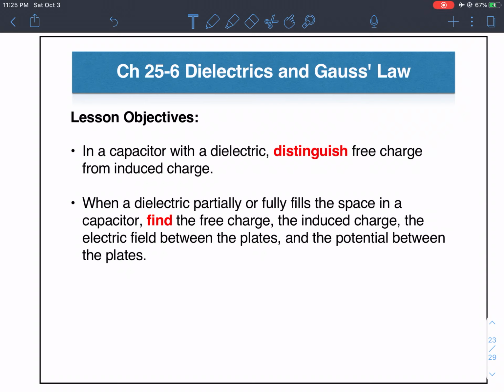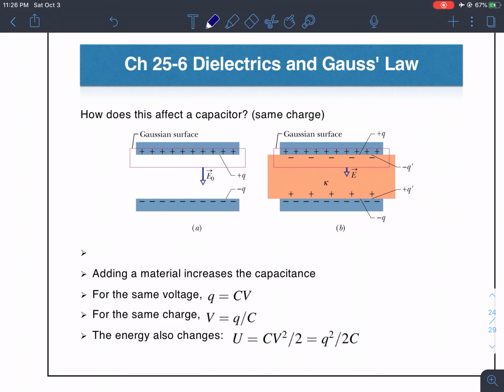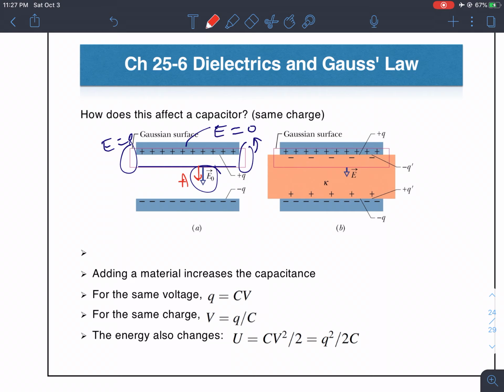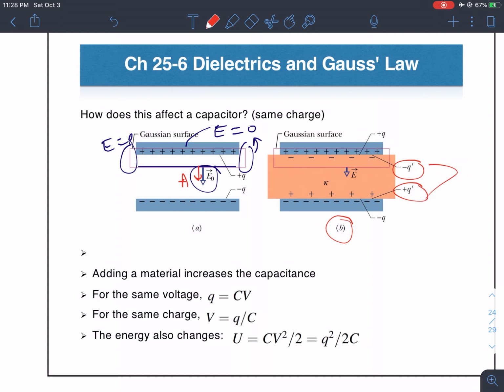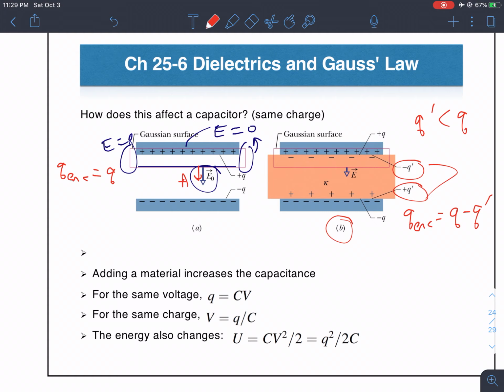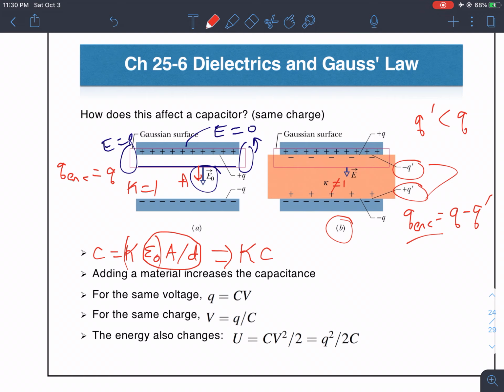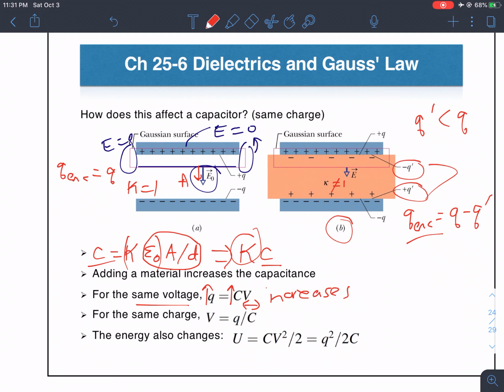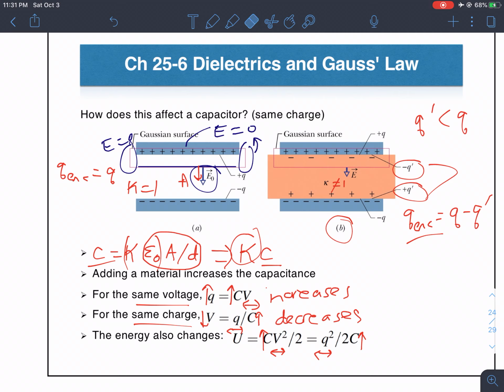Ch25 Part 10